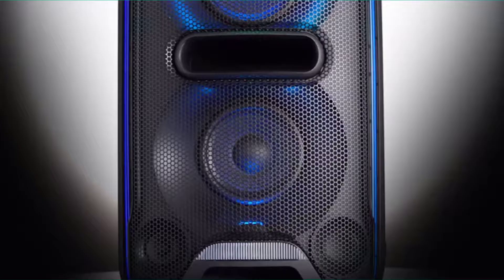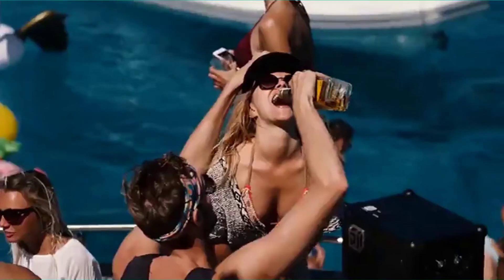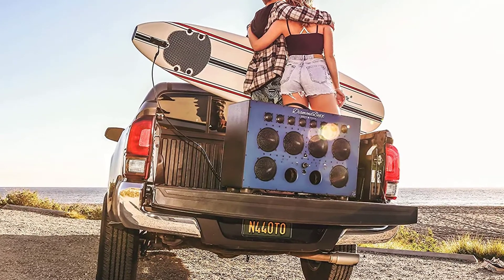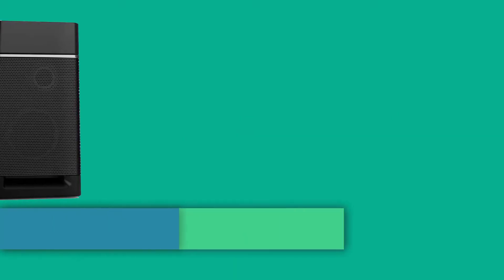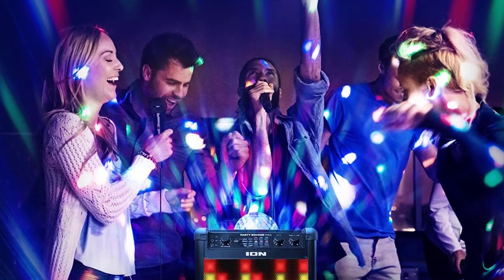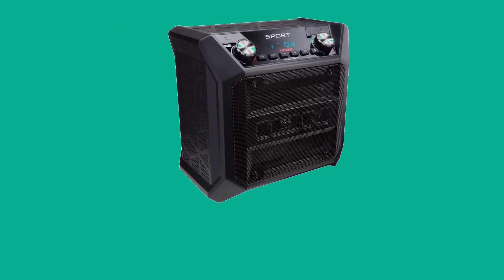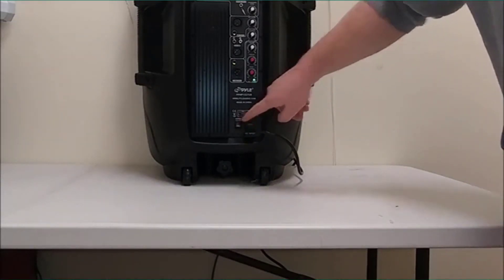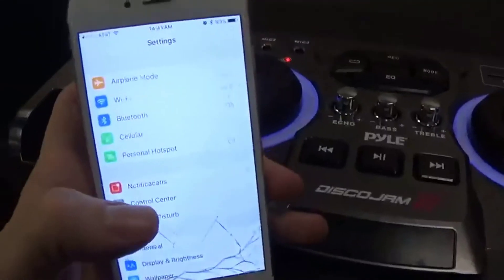10 Best Party Speakers 2023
Today in this video. We are going to help you to find out the 10 best party speakers  2023 in the market. Get your best party speaker from here
10 Best Party Speakers 2023